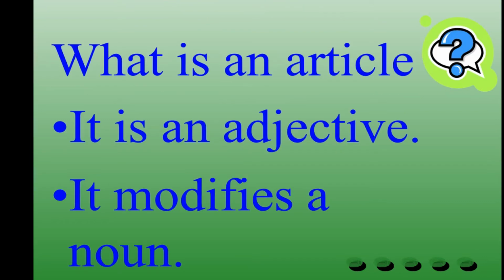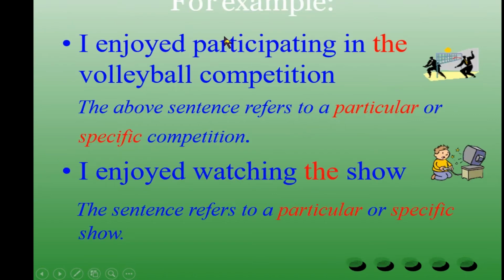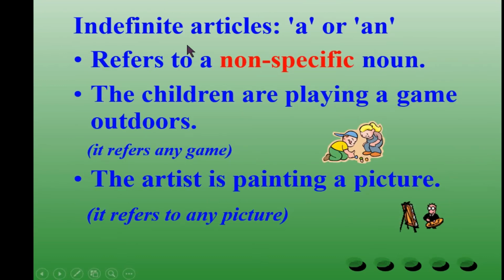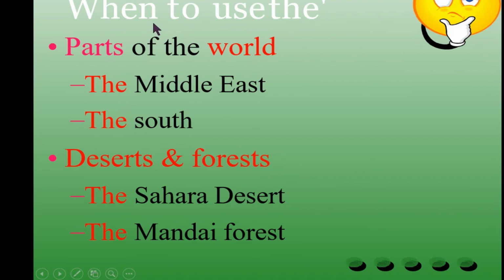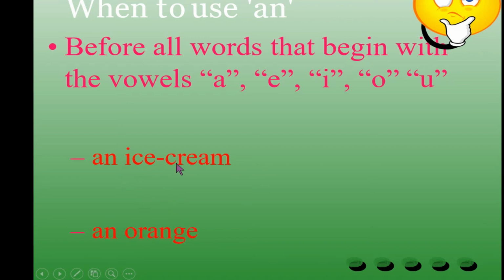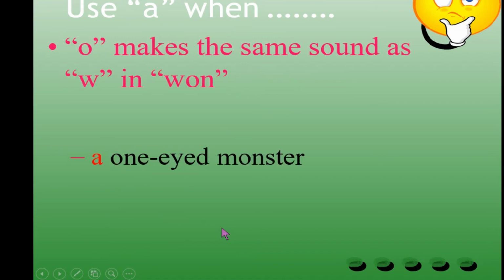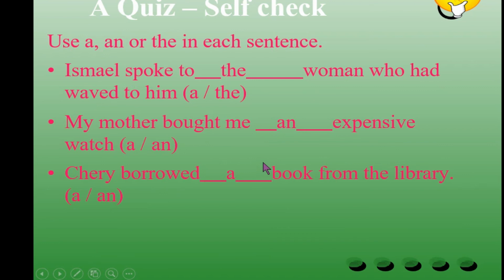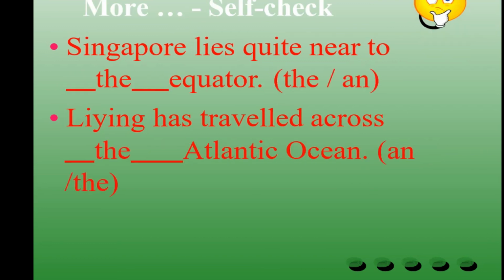How to use article | Using the Article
Hi Everyone, I am designing this video to help some parts of grammar teaching to all of you. It’s focusing on How to use an article. After ending these videos, I hope that you can learn something that is very special as your real life. Especially, for those who are my student level, 7, Gateway 2. Please pay much attention because this lesson will be given as the exam for our term next two months more. I am a teacher who fully hopes that you all can pass it.  Thanks.
Objective: Students will be able to:
 -Use it correctly for completing the exercise
 -Differentiate Article confidently.
 -Find the mistake in the exercise well.
Link for Exercise:
Link for more video lesson:
Content:
1. Greeting to viewers 00:52
2. Object of designing video 00:52-01:10
3. Explain what is article     01:10-01:50
4. To detail explain the whole Article  01:50-06:23
5. When to use The 06:23-07:12
6. When to use A  07:12-07:36
7. How to use An  07:36-09:8
8.  Note to Use A 09:8-10:35
9. Quiz and Answer 10:35-13:34
10. Giving more excise and Saying goodbye 13:34-14:15